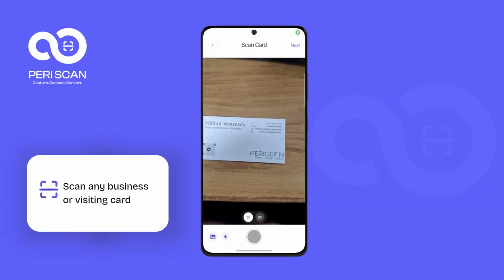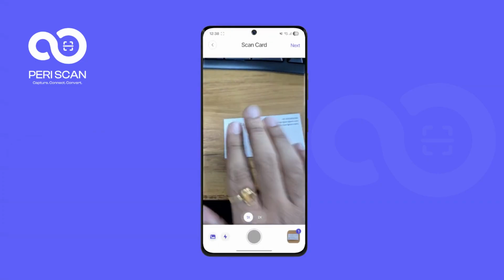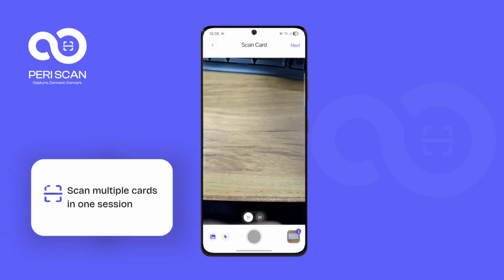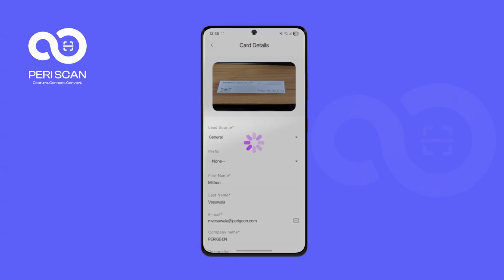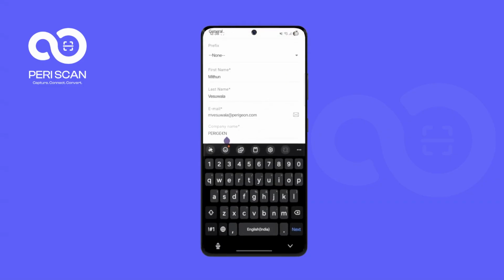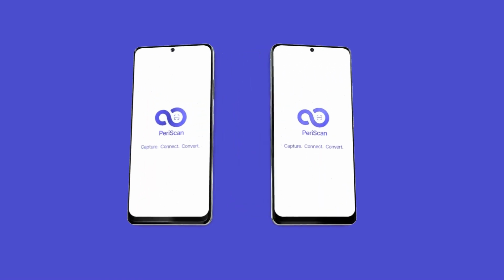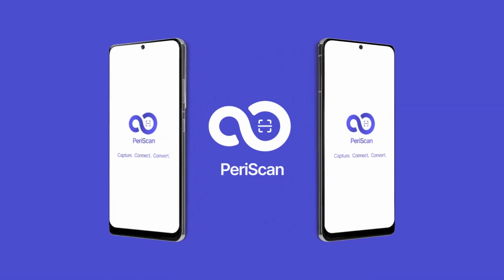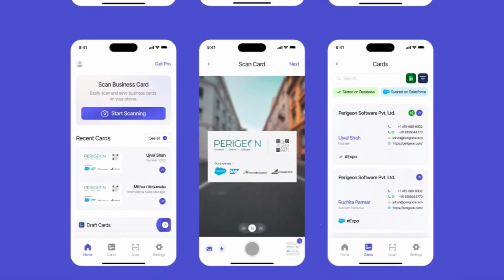Periscan Demo | Show Data & Save Feature Explained 🚀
Discover how 𝗣𝗲𝗿𝗶𝘀𝗰𝗮𝗻simplifies data handling with its powerful Show Data & Save feature.

In this video, we walk you through:
✅ How to quickly view scanned data
✅ Saving data securely and efficiently
✅ Streamlining workflows with 𝗣𝗲𝗿𝗶𝘀𝗰𝗮𝗻

𝗣𝗲𝗿𝗶𝘀𝗰𝗮𝗻 makes data management smarter, faster, and more reliable—perfect for businesses that want accuracy and efficiency at their fingertips.